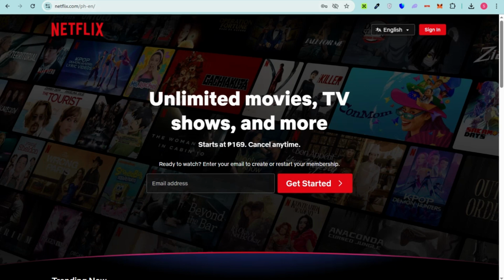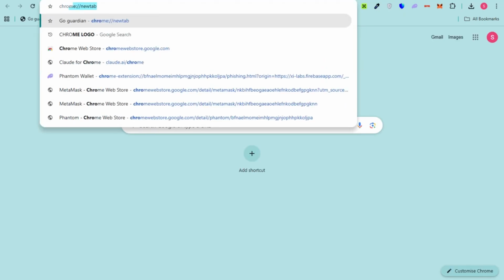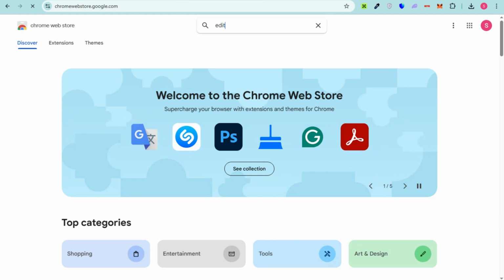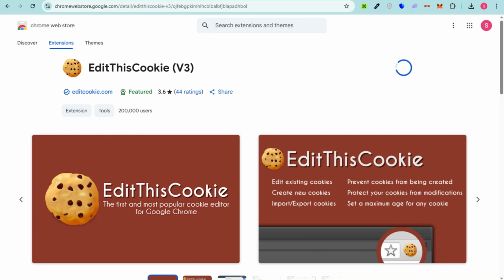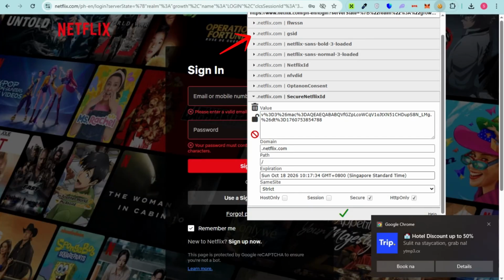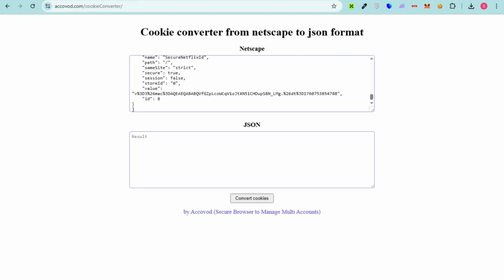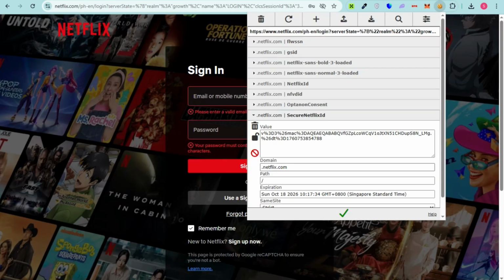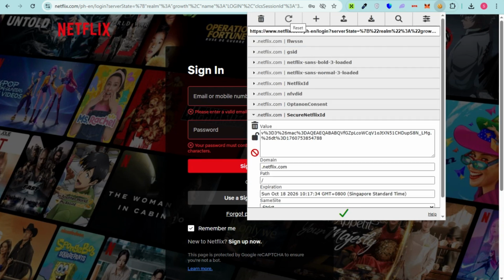How To Use Netflix Cookies on Chrome Browser (Updated 2026 Tutorial)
Want to learn how to import Netflix cookies in Chrome the right way? 👇
In this step-by-step 2026 guide, I’ll show you how to safely use cookies to manage Netflix sessions, test browser extensions, and understand how cookie-based logins work — all without breaking Netflix’s terms of use.